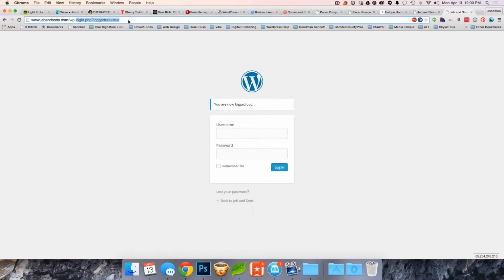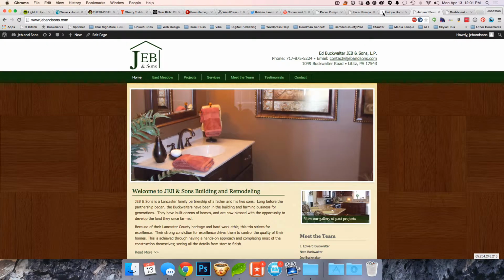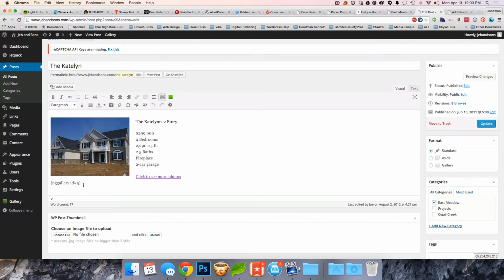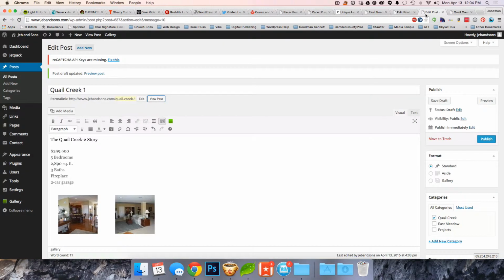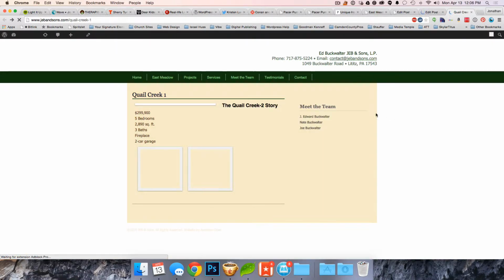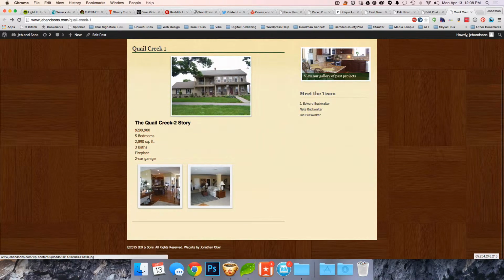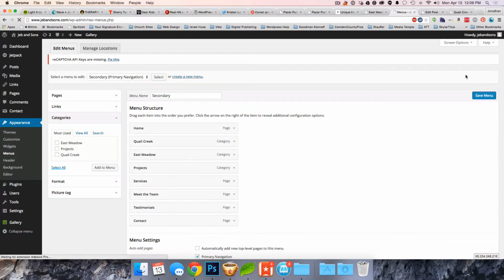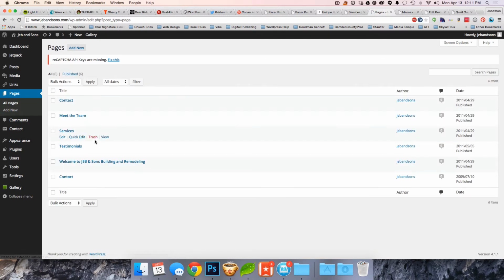Jeb & Sons edits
WordPress Walkthrough